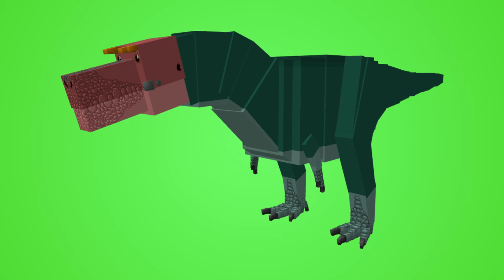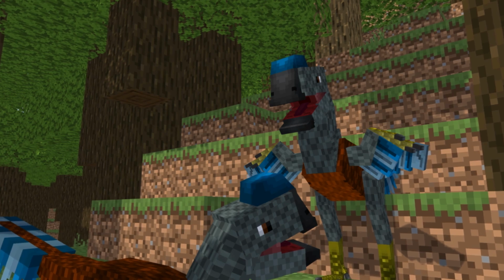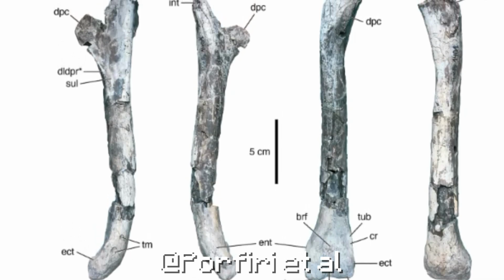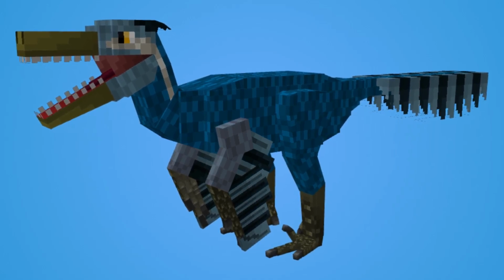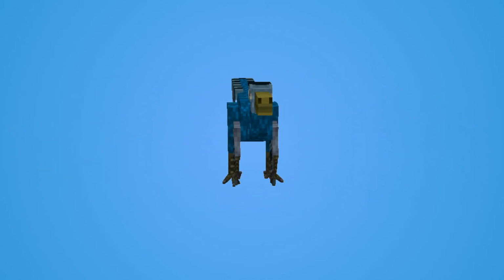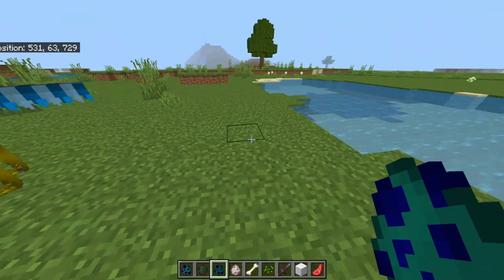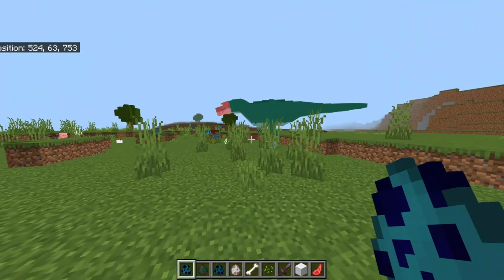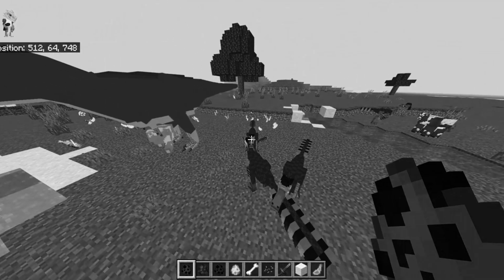I added 2024 DINOSAURS to MINECRAFT!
In today's video, I add three of the dinosaurs that were named in 2024 to Minecraft: Bedrock Edition.

The three dinosaurs I made in this video were:
•Tyrannosaurus mcraeensis:
Dalman, Sebastian G.; Loewen, Mark A.; Pyron, R. Alexander; Jasinski, Steven E.; Malinzak, D. Edward; Lucas, Spencer G.; Fiorillo, Anthony R.; Currie, Philip J.; Longrich, Nicholas R. (January 11, 2024). "A giant tyrannosaur from the Campanian–Maastrichtian of southern North America and the evolution of tyrannosaurid gigantism". Scientific Reports. 13 (1): 22124. doi:10.1038/s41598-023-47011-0.
•Eoneophron:
Atkins-Weltman, K. L.; Simon, D. J.; Woodward, H. N.; Funston, G. F.; Snively, E. (2024). "A new oviraptorosaur (Dinosauria: Theropoda) from the end-Maastrichtian Hell Creek Formation of North America". PLOS ONE. 19 (1). e0294901. Bibcode:2024PLoSO..1994901A. doi:10.1371/journal.pone.0294901
•Diuqin:
Porfiri, Juan D.; Baiano, Mattia A.; dos Santos, Domenica D.; Gianechini, Federico A.; Pittman, Michael; Lamanna, Matthew C. (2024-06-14). "Diuqin lechiguanae gen. et sp. nov., a new unenlagiine (Theropoda: Paraves) from the Bajo de la Carpa Formation (Neuquén Group, Upper Cretaceous) of Neuquén Province, Patagonia, Argentina". BMC Ecology and Evolution. 24 (1): 77. Bibcode:2024BMCEE..24...77P. doi:10.1186/s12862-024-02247-w

0:08 Tyrannosaurus mcraeensis
1:08 Eoneophron
2:15 Diuqin
3:23 Adding them to Minecraft
4:52 Outro

Image credits: (Will add tomorrow)